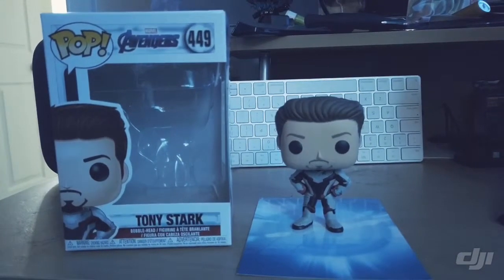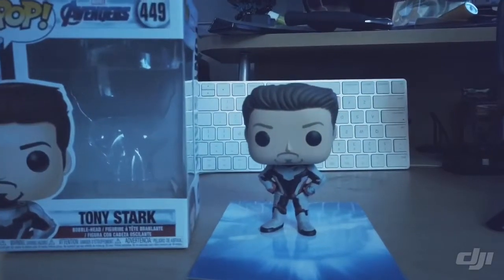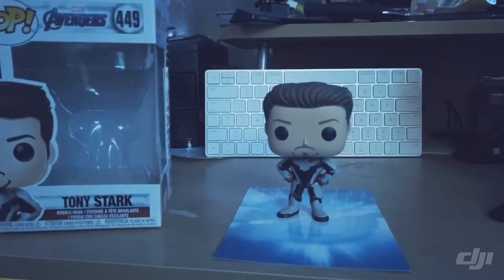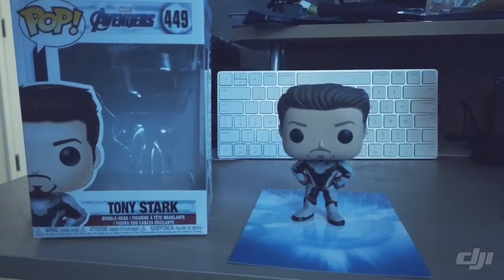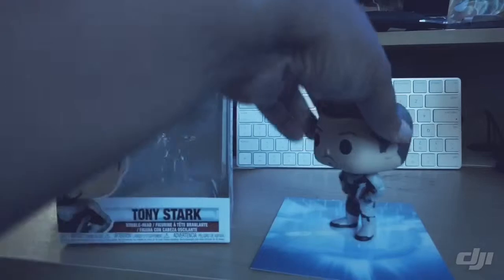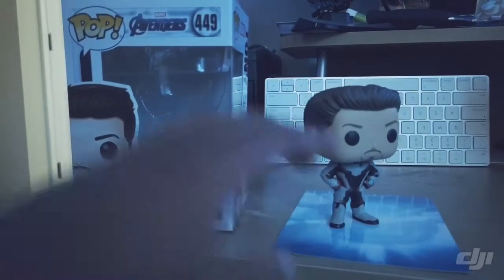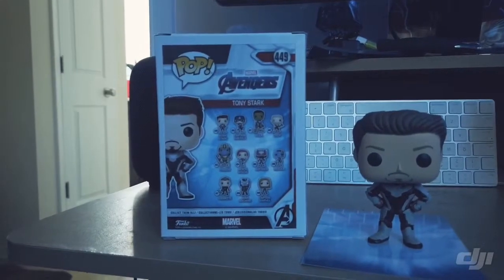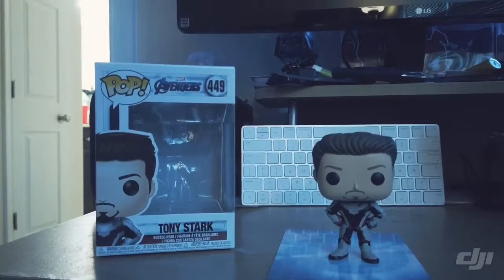Avengers Endgame Tony Stark Funko Pop Exclusive Look